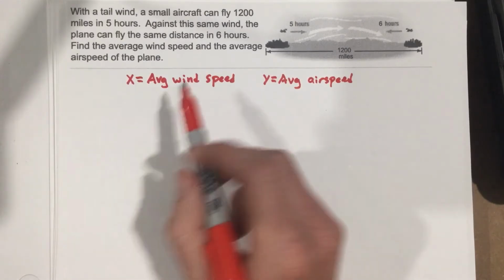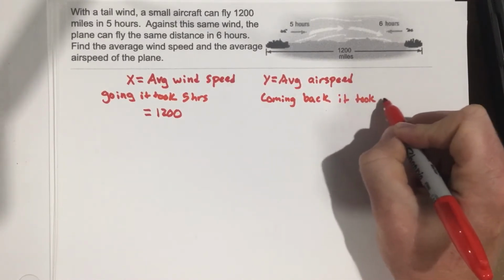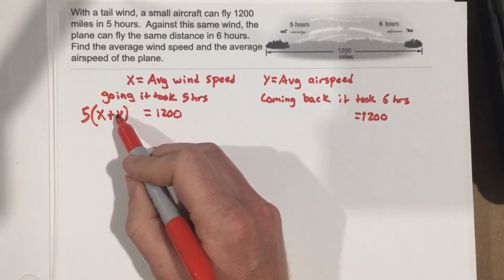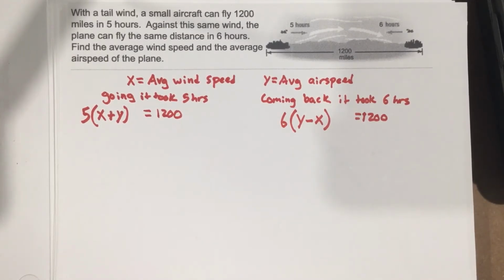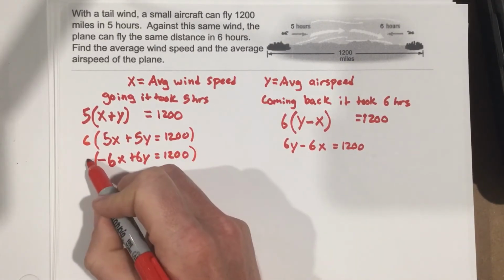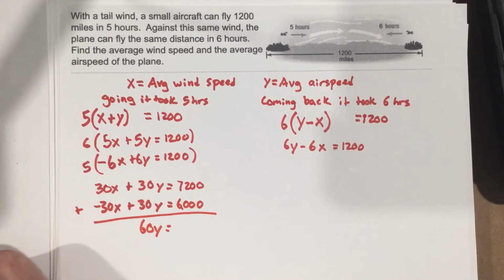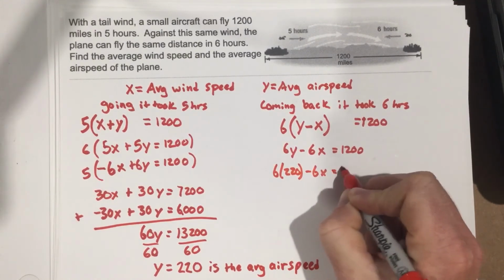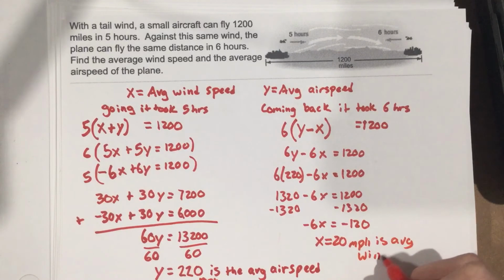9.1 - Problem #9 (Precalculus)